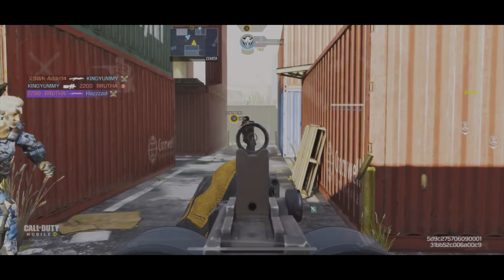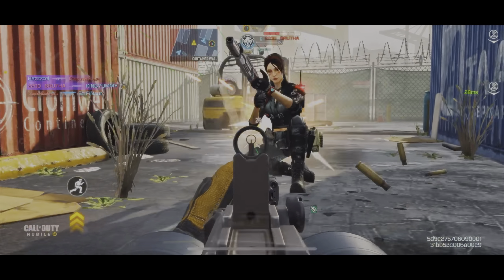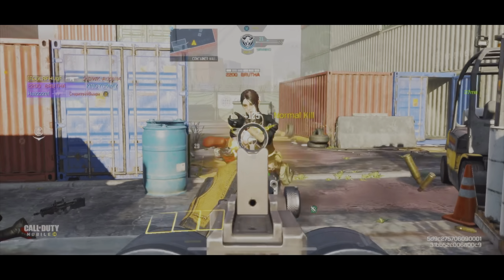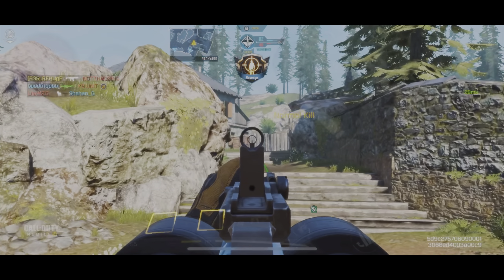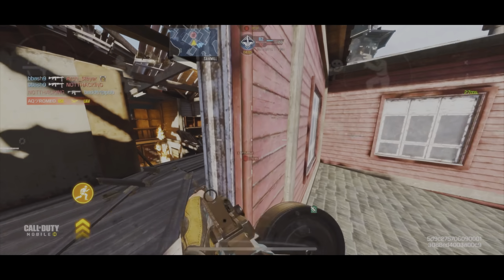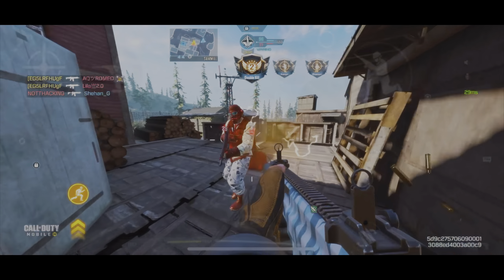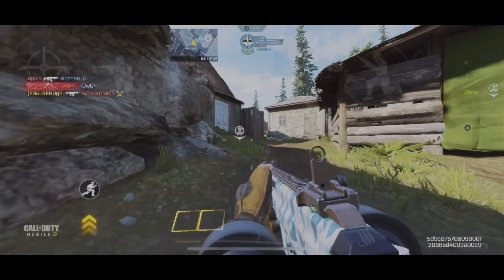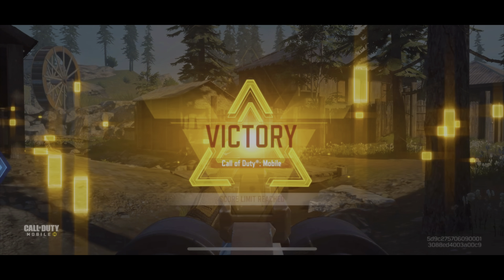This KILO 141 LMG GUNSMITH is Better Than the HOLGER!